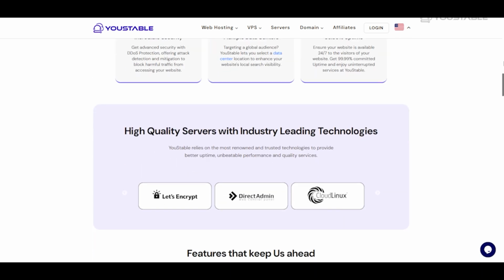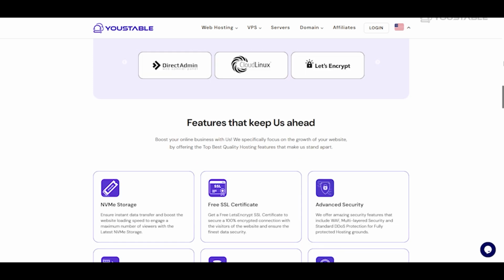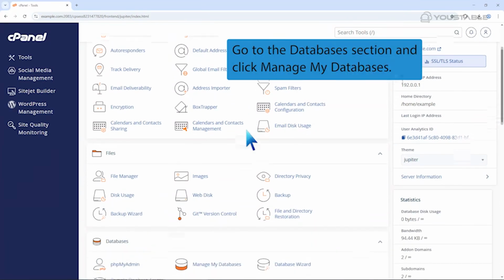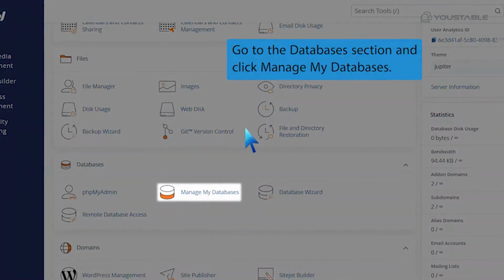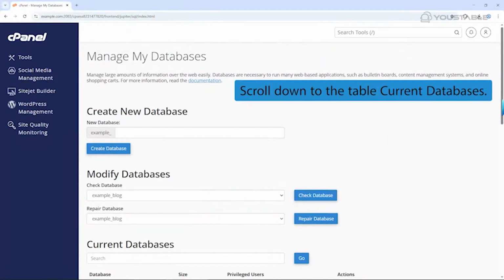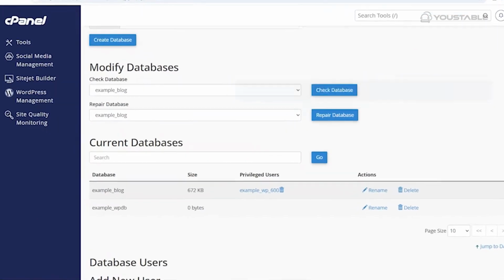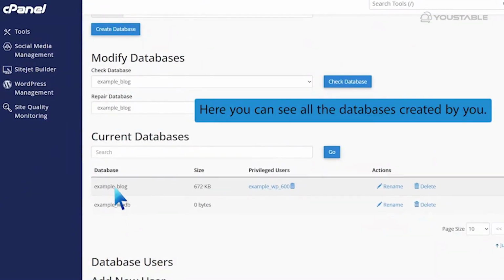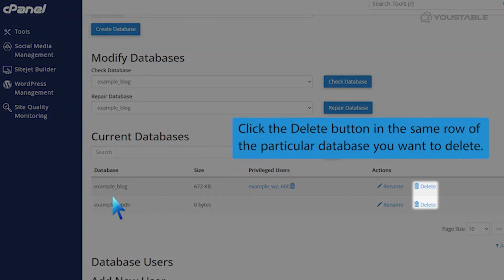How to Delete a Database in cPanel | YouStable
Need to remove an unused or test database from your hosting account?

In this step-by-step tutorial, we’ll show you how to delete a database in cPanel using YouStable hosting — the safe and easy way!

Whether you're cleaning up old projects, fixing errors, or starting fresh — deleting a MySQL database properly ensures your hosting stays clean and organized.

🧠 In this video, you’ll learn:

How to safely access your database section in cPanel

Step-by-step process to delete a MySQL database

What to check before deleting (to avoid breaking your site!)

How to remove related users or permissions

Bonus: Tips on backing up before deletion

🚨 Warning: Deleting a database will permanently remove all data inside it. So always double-check and take backups!

🛡️ Why YouStable?
With YouStable’s clean and easy-to-use cPanel interface, managing your website’s backend — including databases — becomes simple and beginner-friendly.